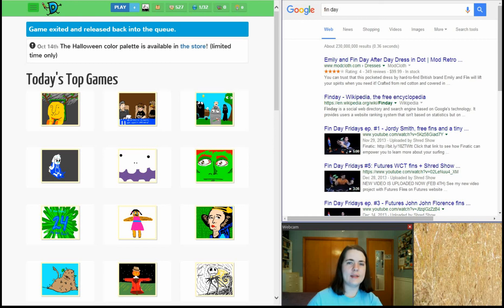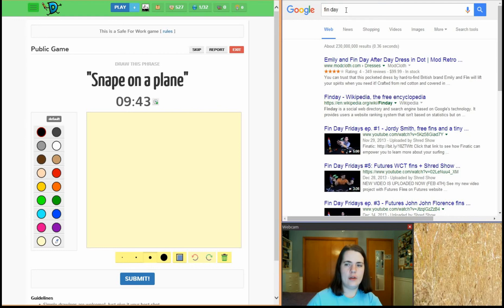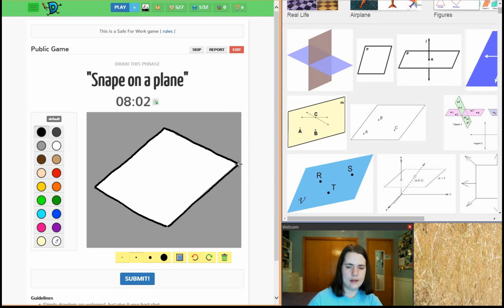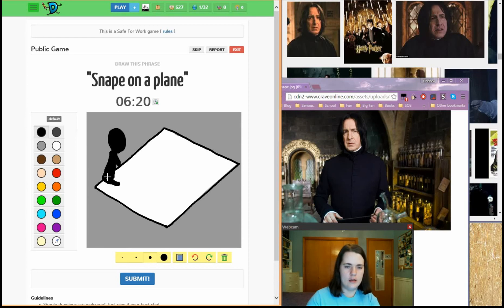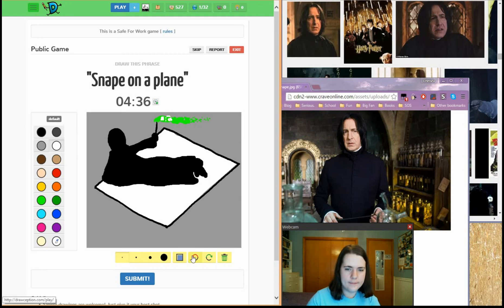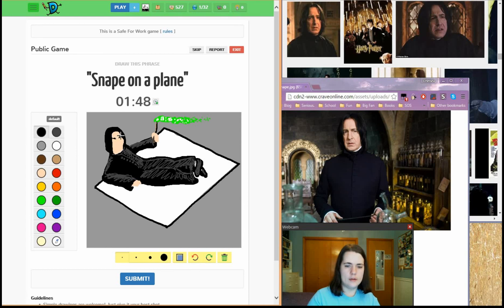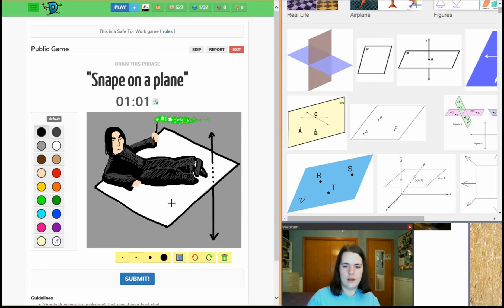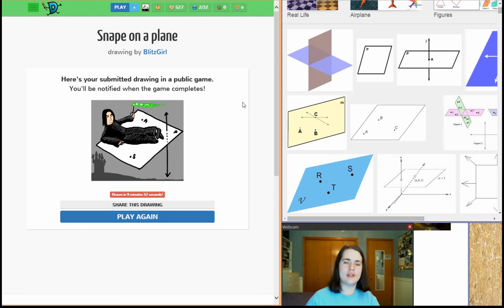Drawception Episode 129A - Snape on a Plane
You may think my choice of plane is plain, but I just plain disagree!